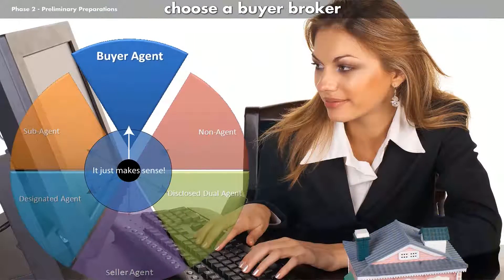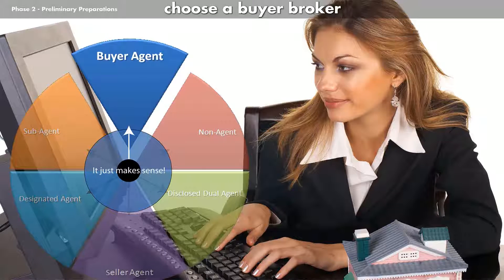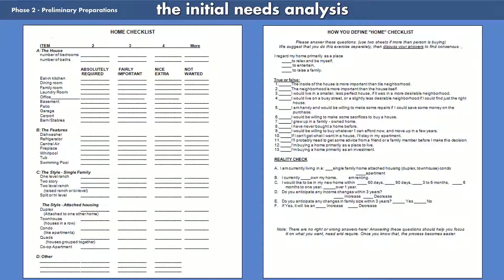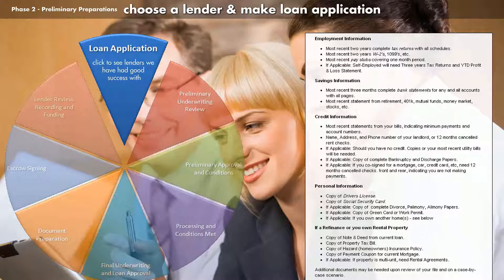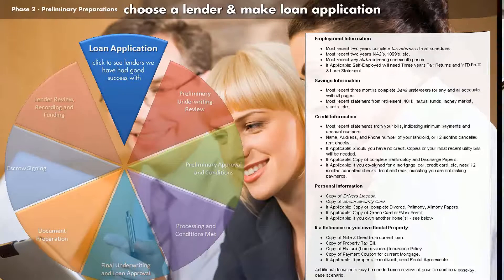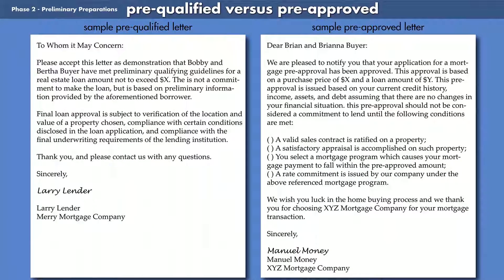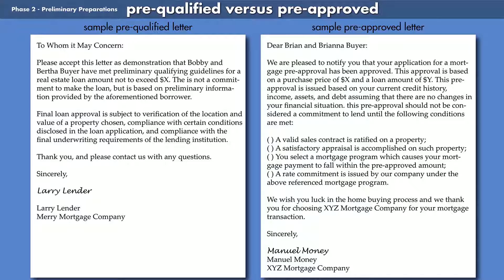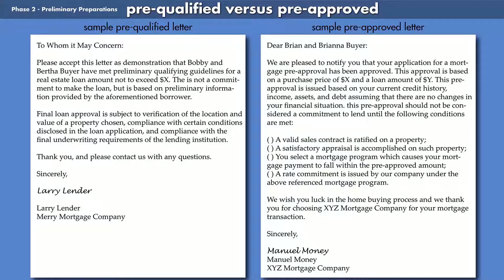Phase 2 of How to Buy a Home